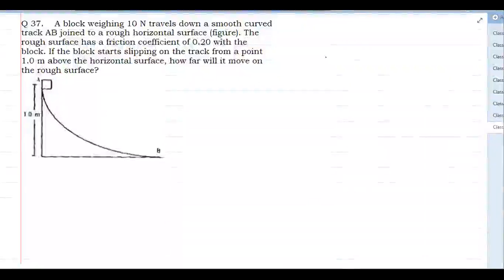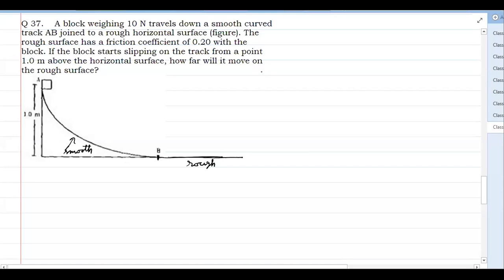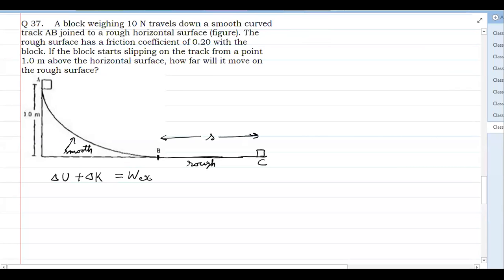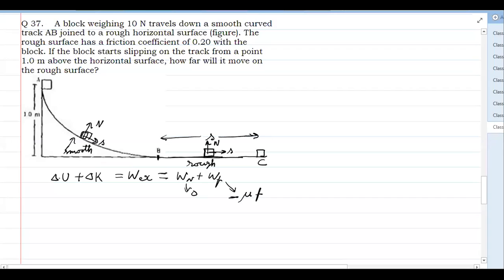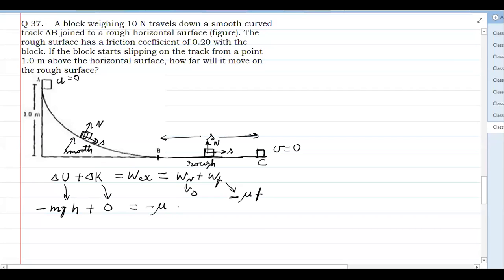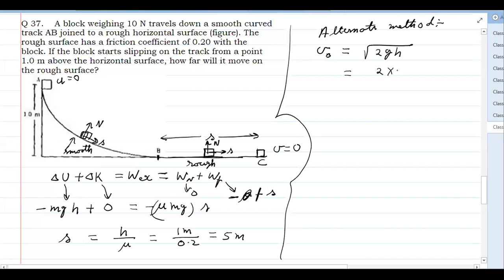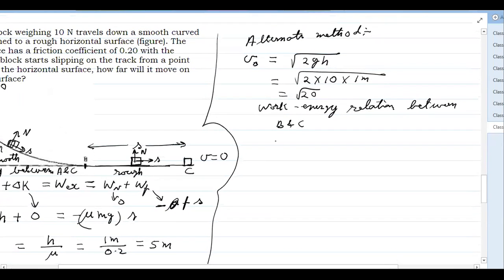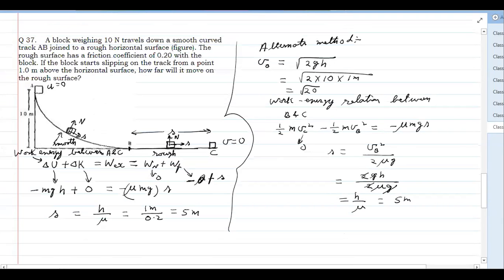06 Energy026A numerical example 1 || by Physics Gyan